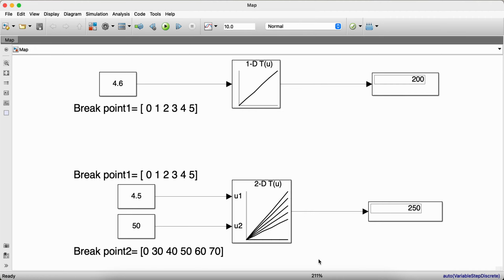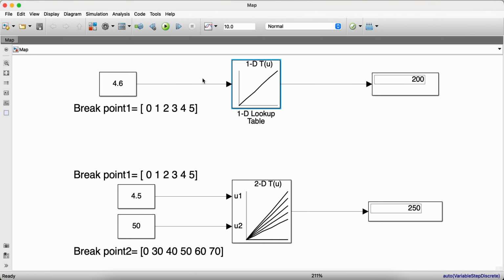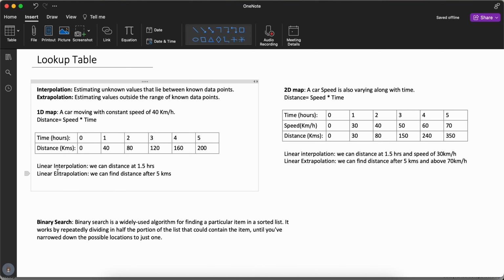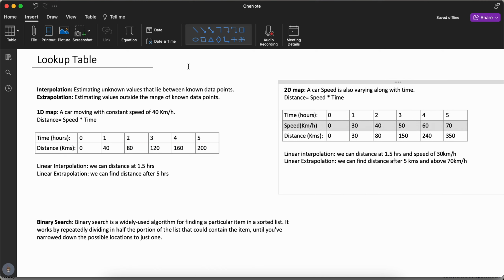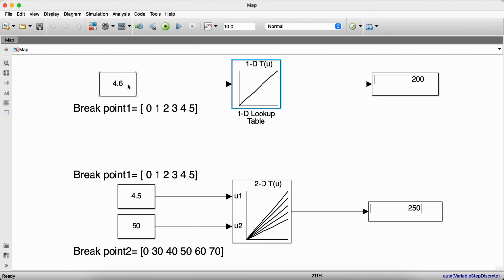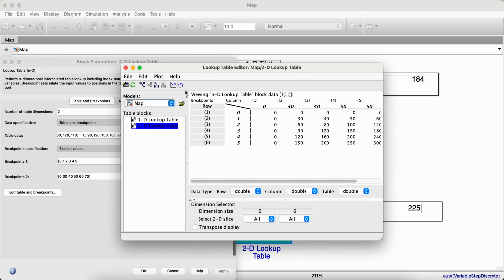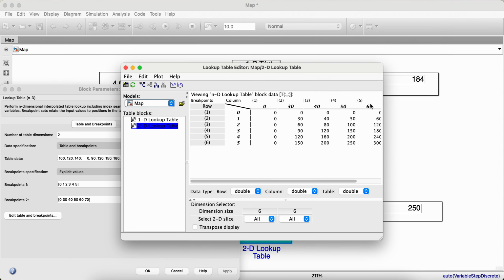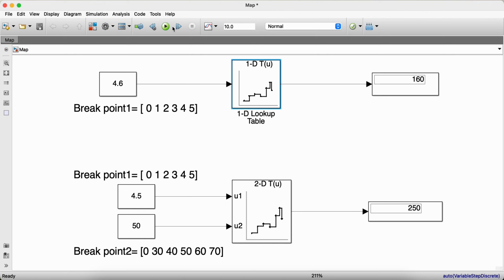Video 4: Lookup Table using MATLAB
In this video, 1D and 2D lookup tables are covered by taking examples.